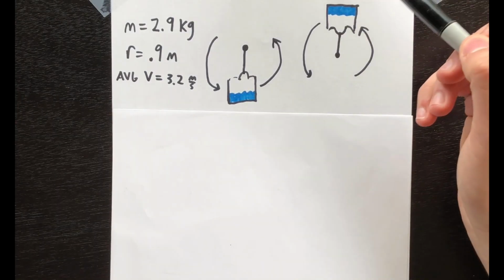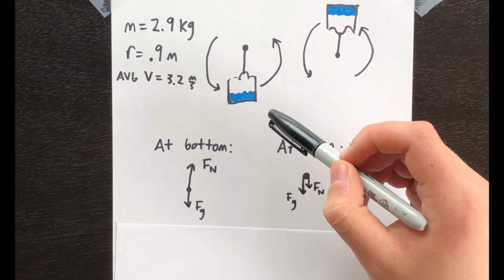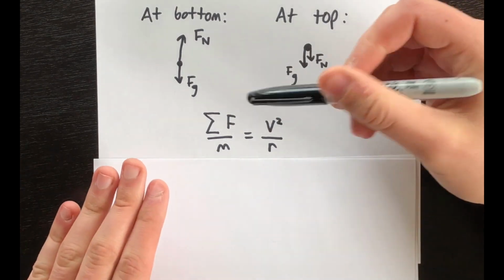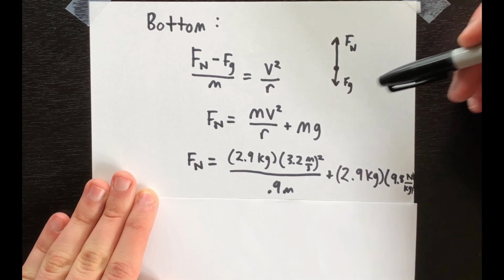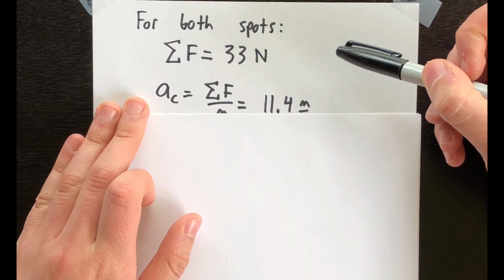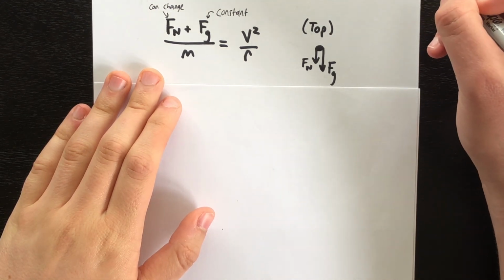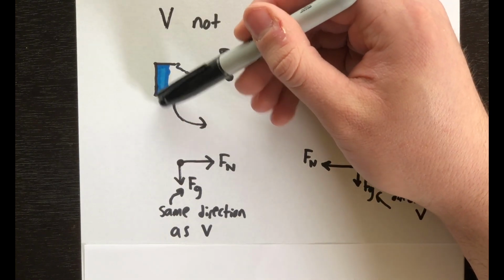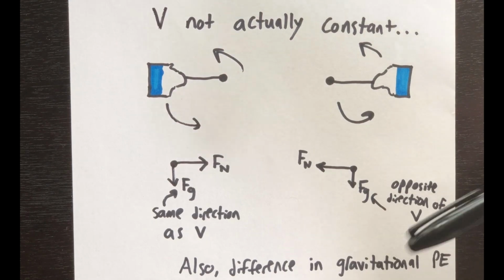Everyday Physics Episode 3: Circular Motion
Learn about the physics of circular motion, with a splash!